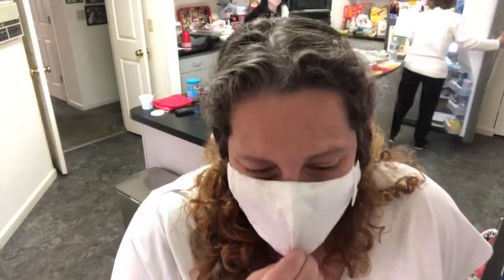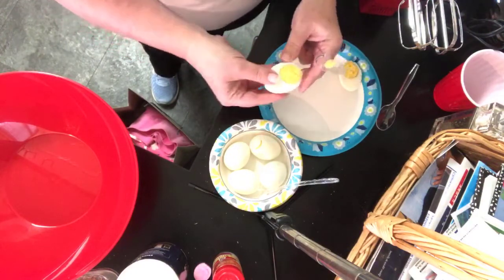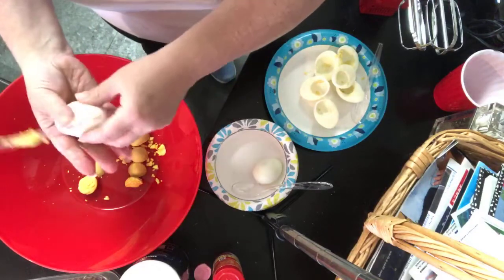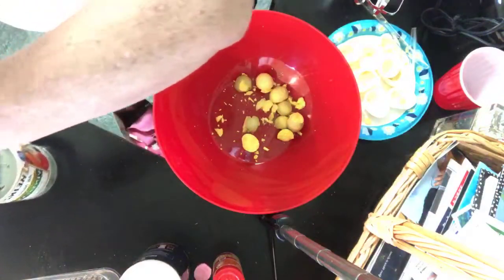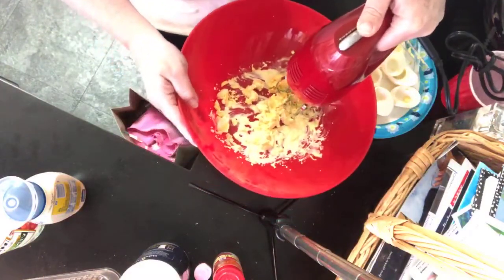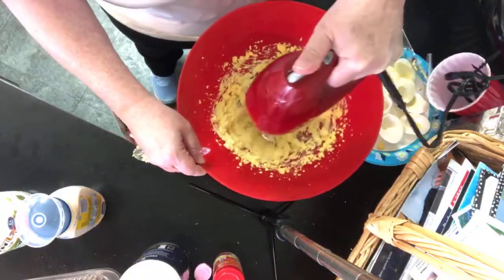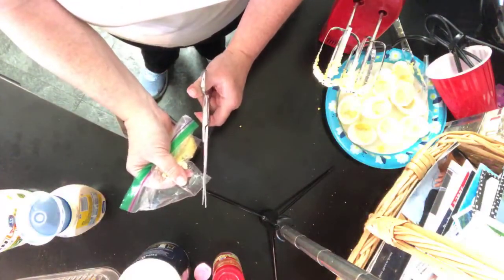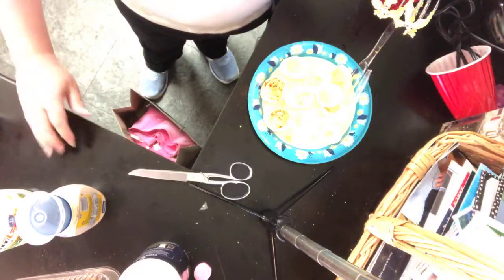These Deviled Eggs make a great appetizer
Make these Deviled Eggs for any occasion!